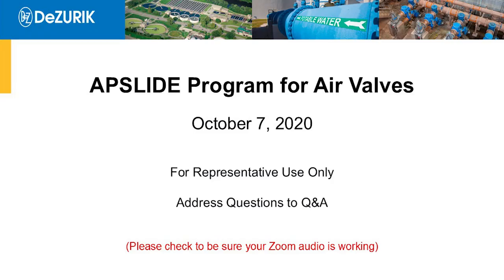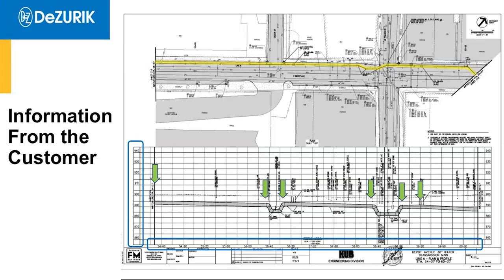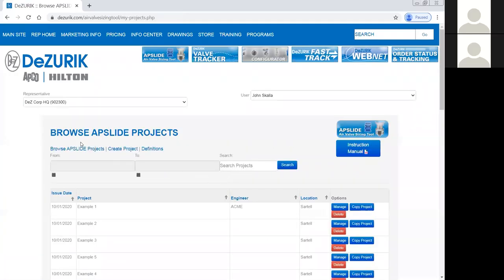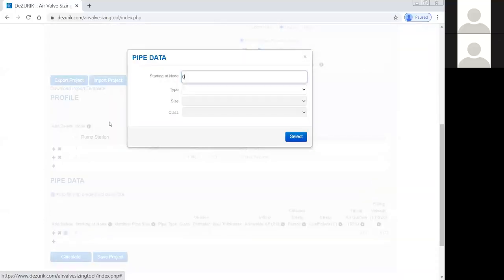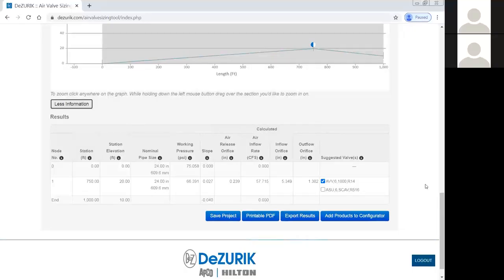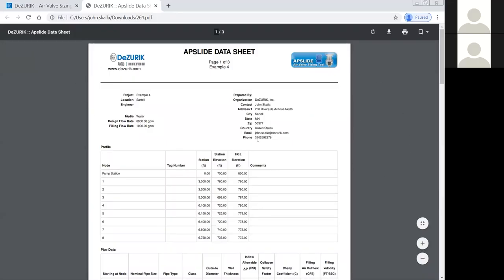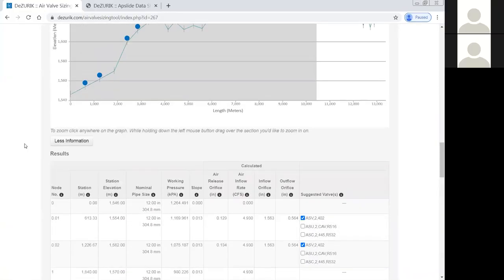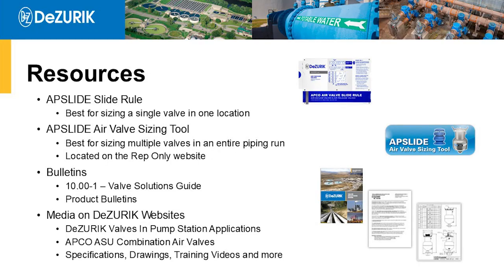DeZURIK APSLIDE Webinar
DEZURIK APSLIDE Webinar. Learn more about it at DeZURIK.com. Check us out on LinkedIn and Facebook.